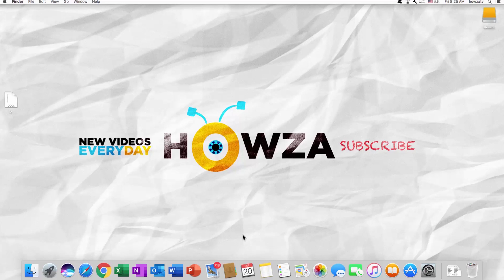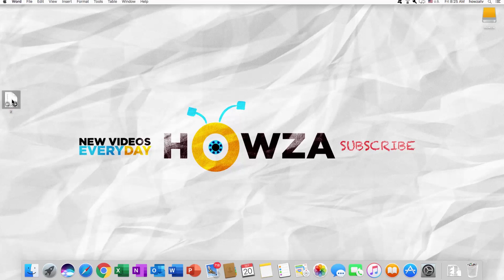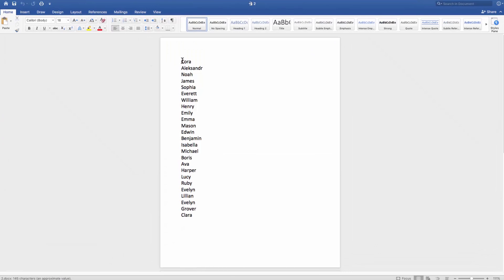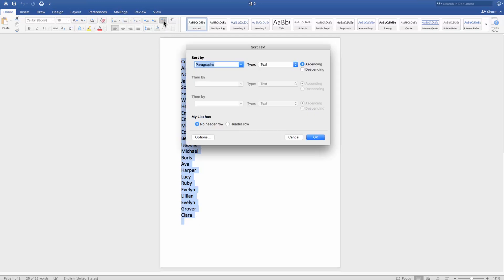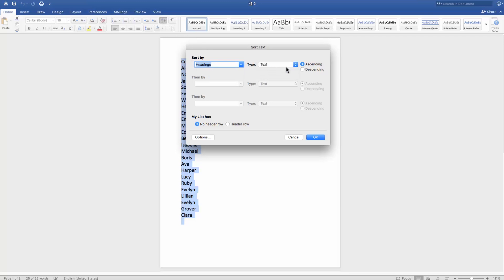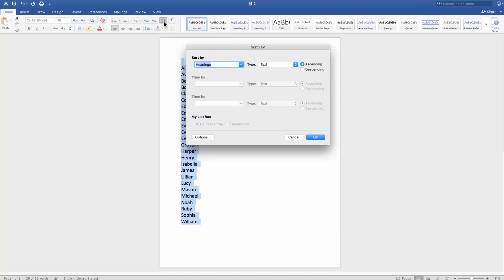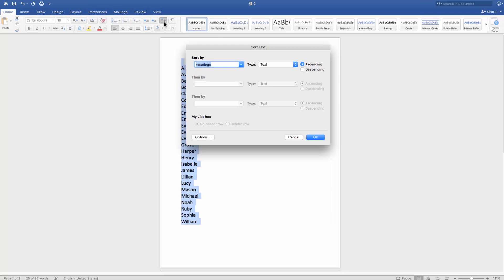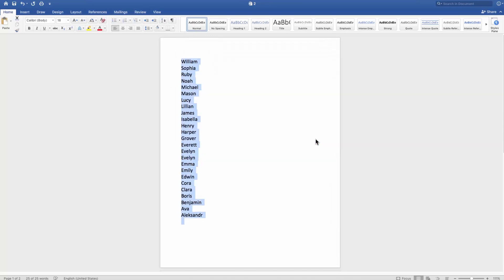How to Sort a List Alphabetically in Word for Mac | Microsoft Office for macOS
In today's lesson, you will learn how to sort a list alphabetically in Word for macOS.
Open the document you need. We had already prepared a list of words for this tutorial.
If you want to sort a list A to Z, select the text you need. Make sure you're on the 'Home' tab. Click on 'Sort' icon. Set 'Sort by' to 'Headings' in the new window. Set 'Type' to 'Text'. Check 'Ascending'. Click 'Ok'.
If you want to sort the list Z to A, select the text you need. Make sure you're on the 'Home' tab. Click on 'Sort' icon. Set 'Sort by' to 'Headings' in the new window. Set 'Type' to 'Text'. Check 'Descending'. Click 'Ok'.